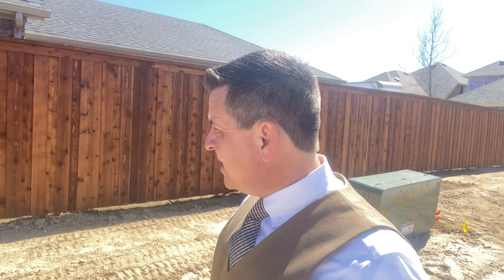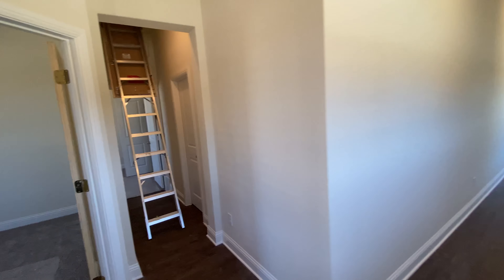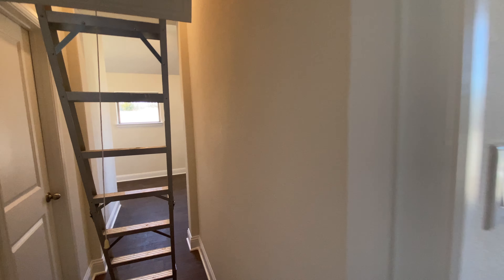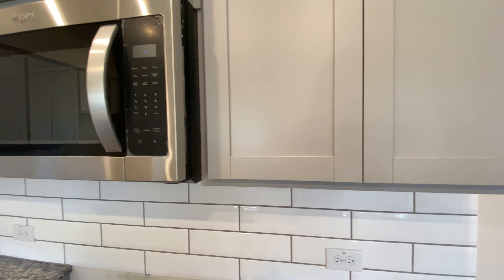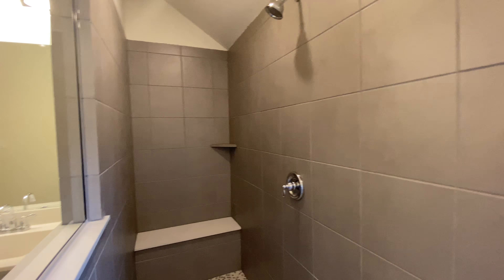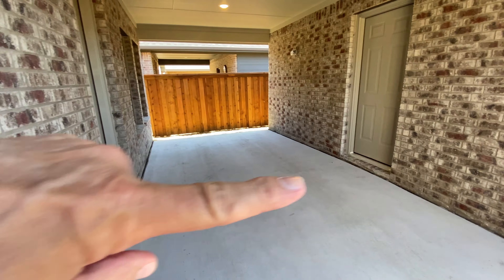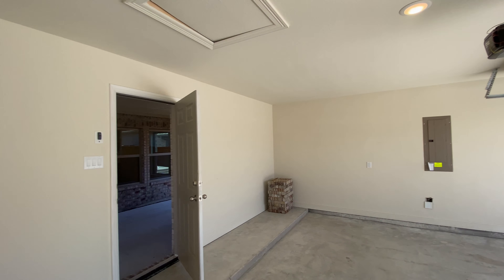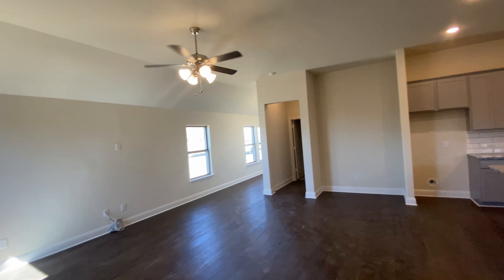Plantation Homes • Trinity Falls • New Construction Homes In McKinney Texas • Almost Done